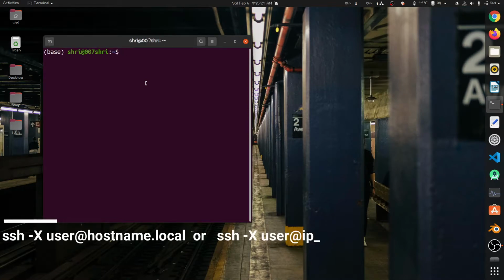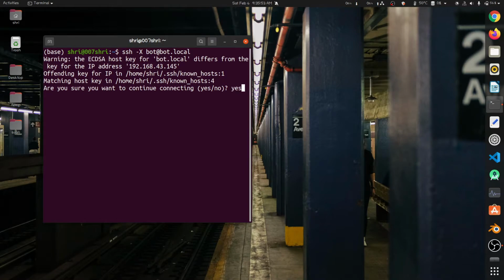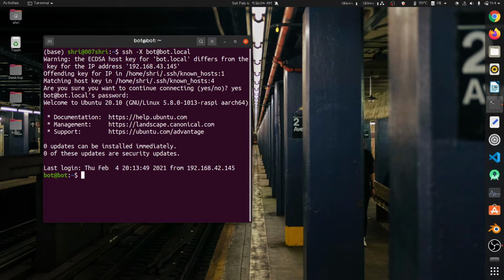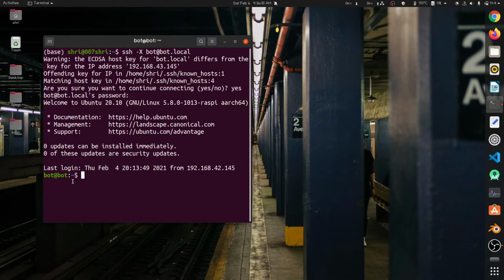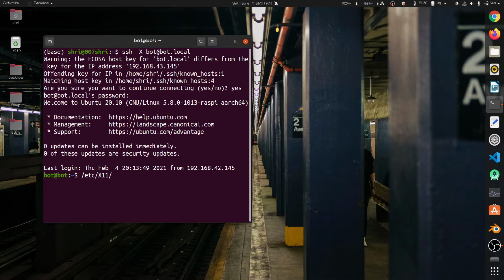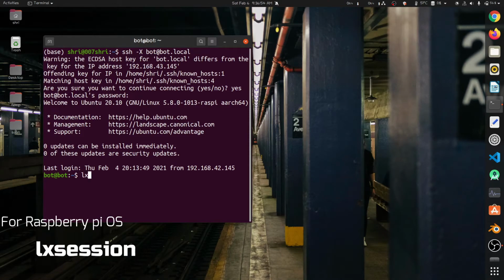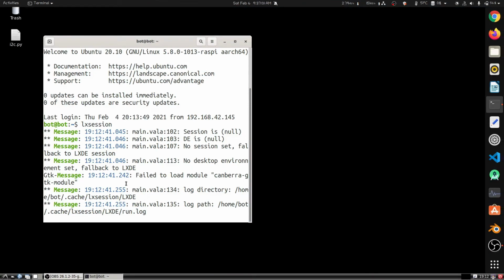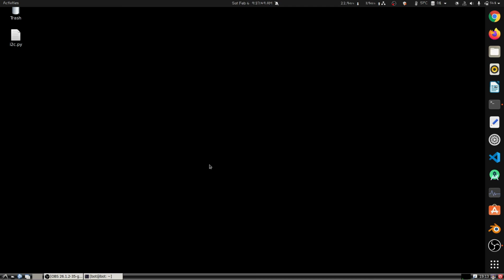How to use Raspberry pi without Monitor and VNC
In this video, the ssh is used to control the raspberry pi. For me, it was faster than the VNC.
For local connection, a single LAN cable is used to connect PC and Pi.
Commands:
For GUI
/etc/X11/Xsession
or
lxsession

headless start